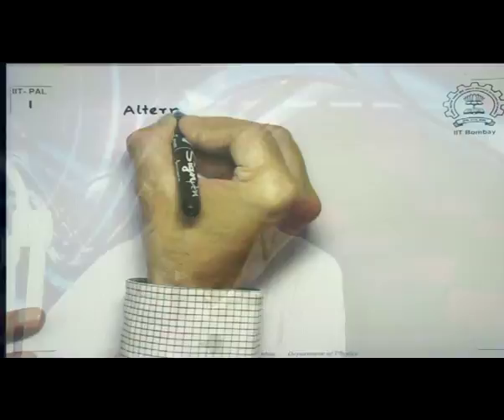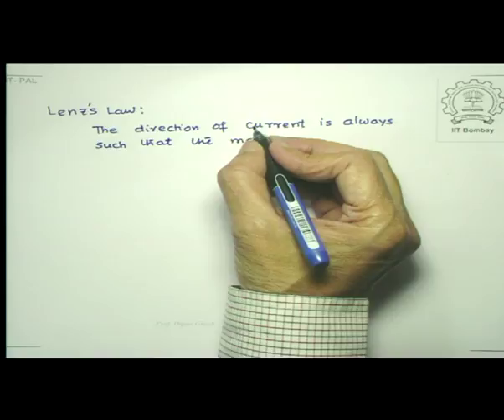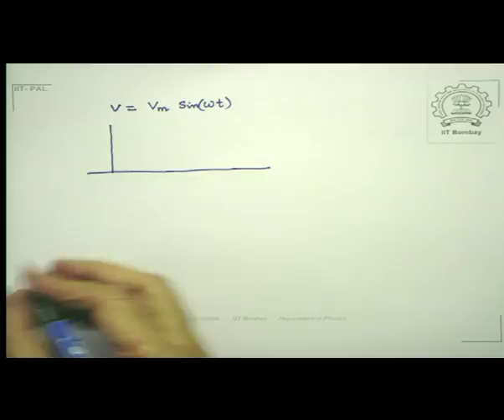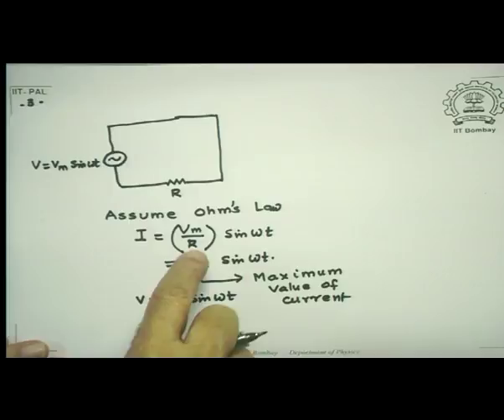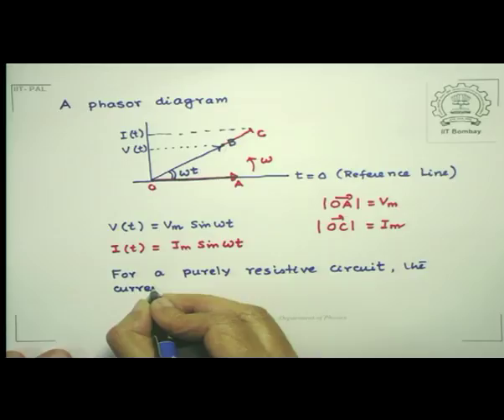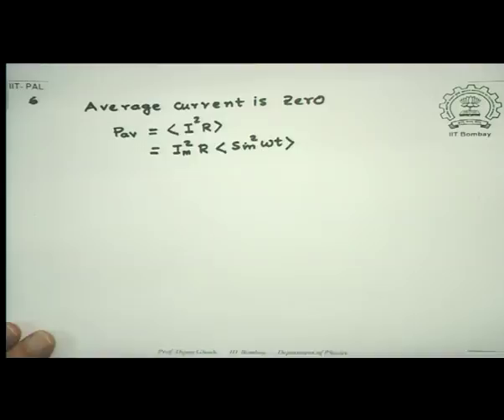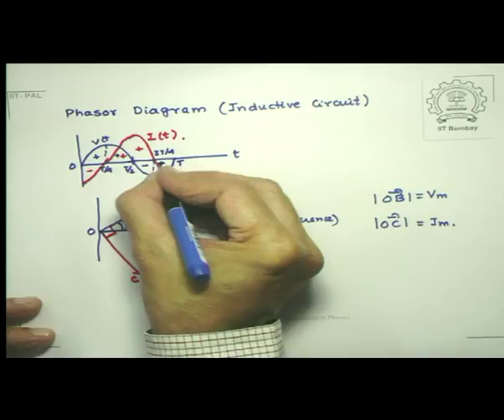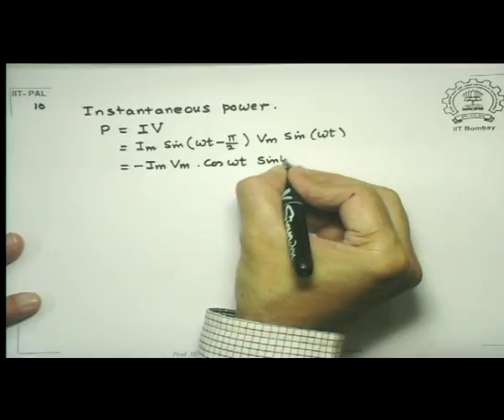CIRCUITS WITH RESISTANCE AND INDUCTANCE (CH_22)